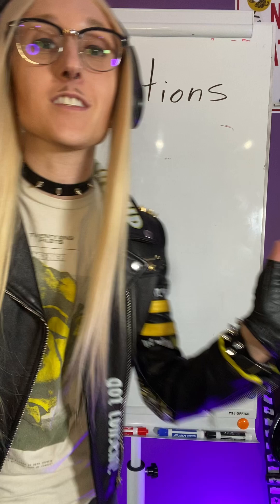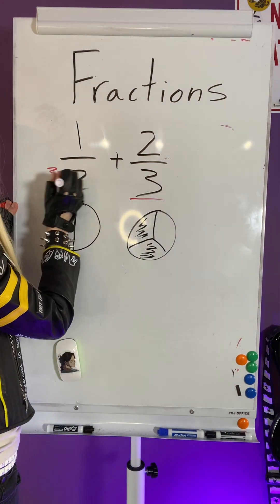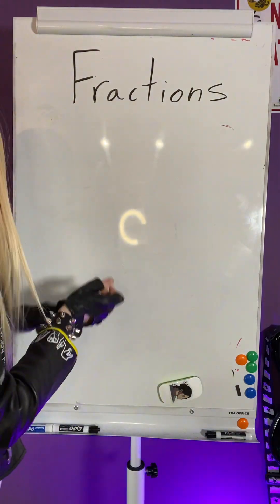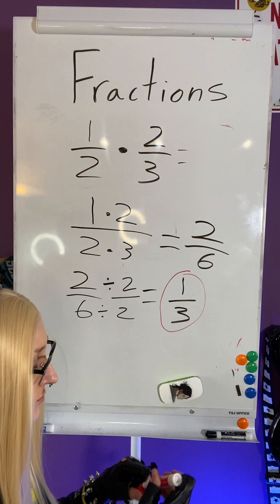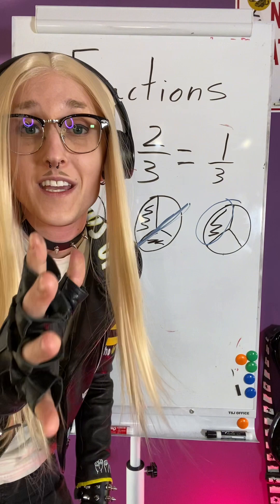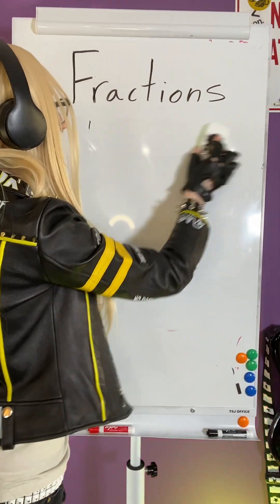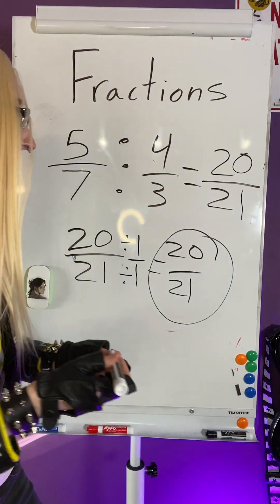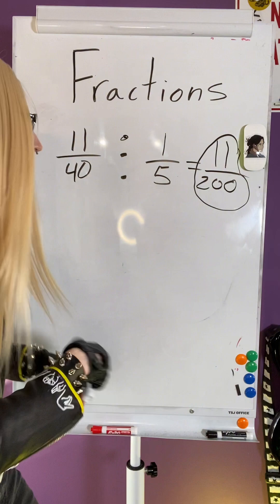Math with Mic: multiplying fractions